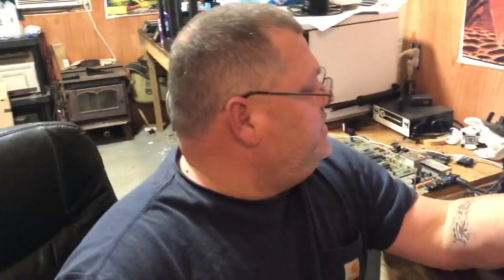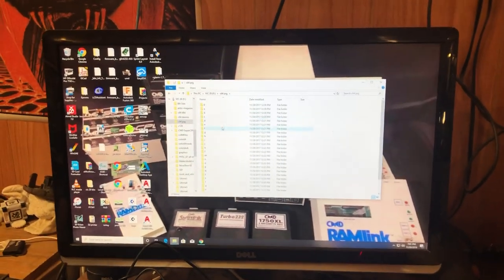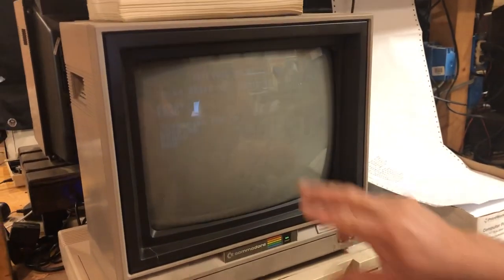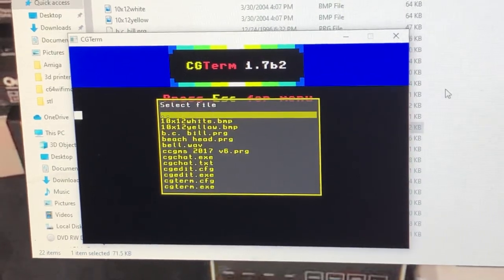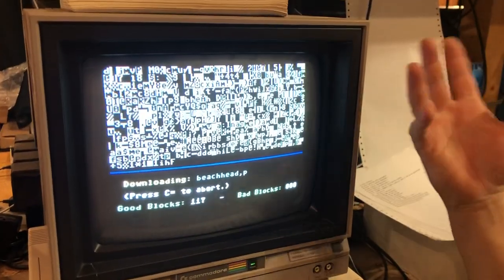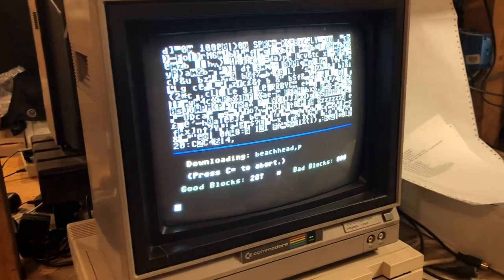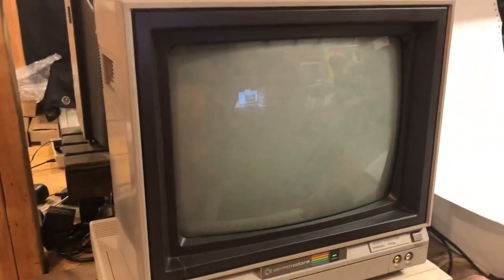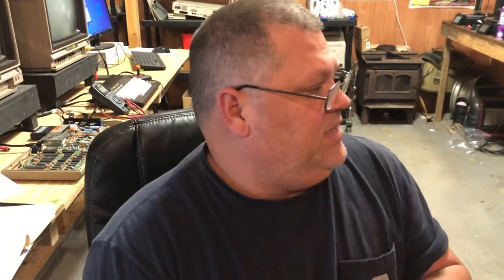File Transfer PC to Commodore with WiFi modem